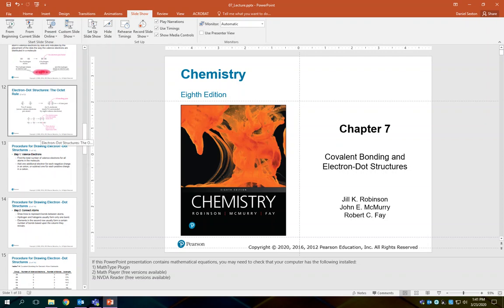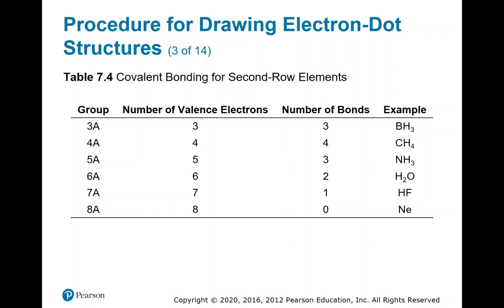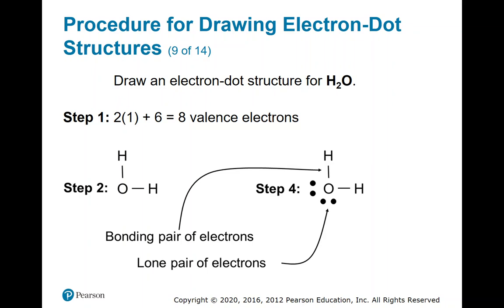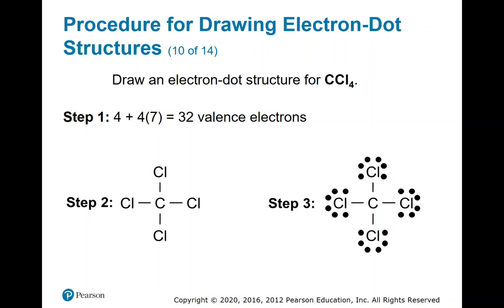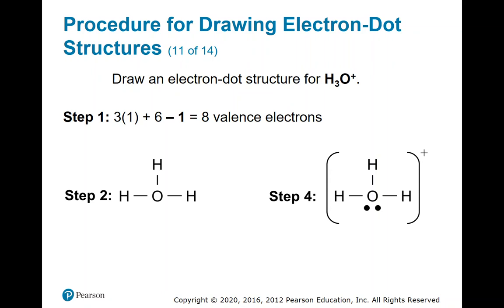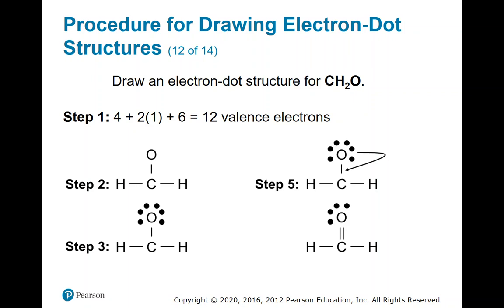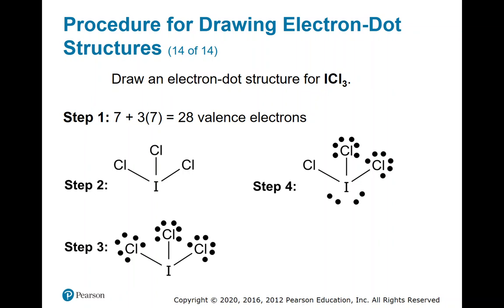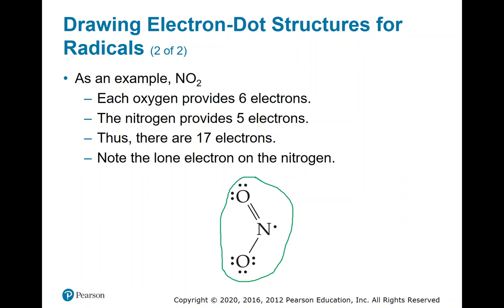Ch. 7 - Covalent Bonding and Electron-Dot Structures | Part 1